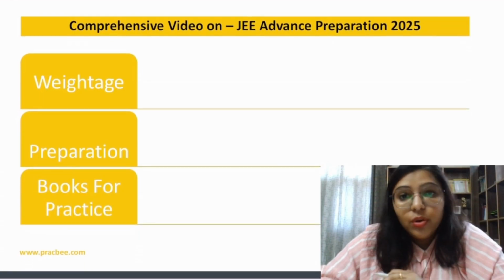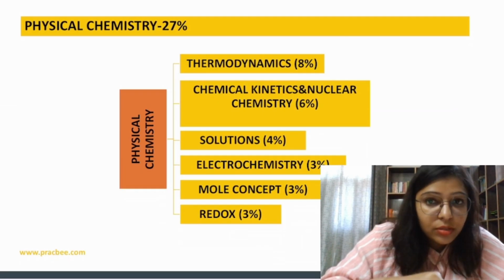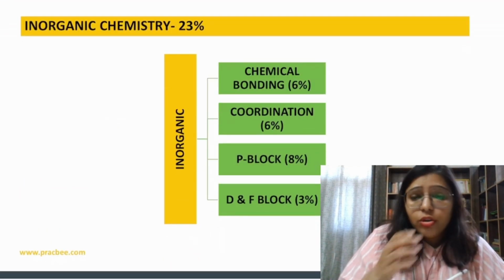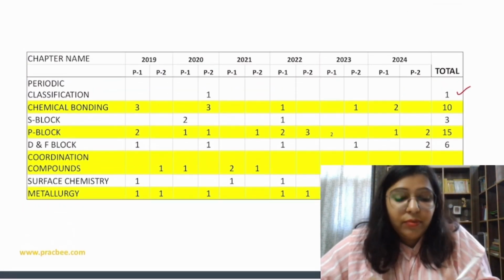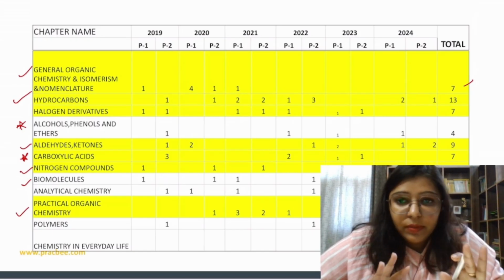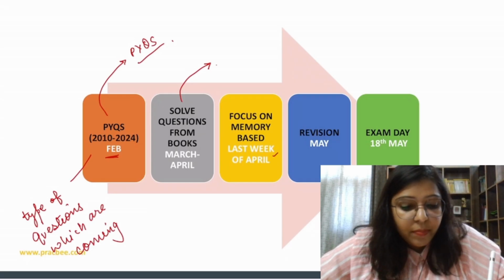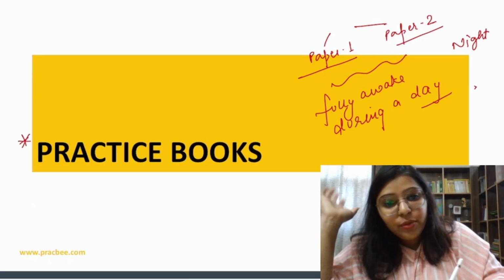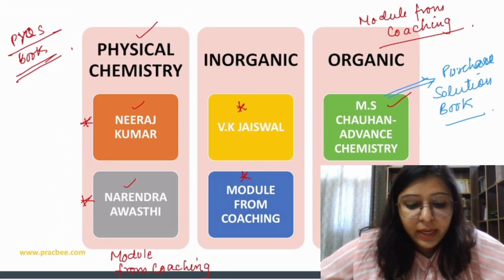JEE Advanced 2025 (Chemistry) : Complete Roadmap to Success! 🔥 | Nivedita Ma'am | Pracbee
📊 Get a detailed JEE Advanced analysis of last 5 years, including subject-wise difficulty level, question trends, and expert insights. 🧠  this breakdown will help you strategize better. Don't miss out! 🚀

🔹 Last 5 years JEE Advanced Chemistry Analysis
🔹 Expert Insights & Expected Cutoff

Important Links
1- PRACBEE REVISION PROGRAM
2- 10 WEEK STRATEGY TO CRACK JEE MAIN - 2025